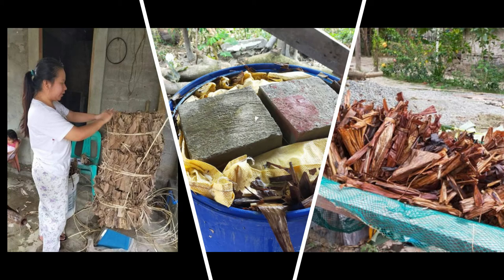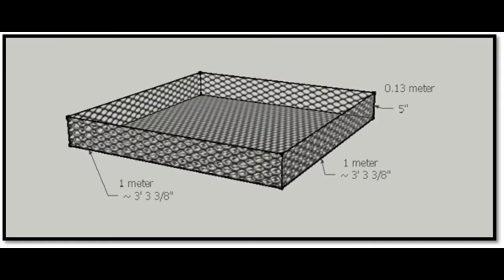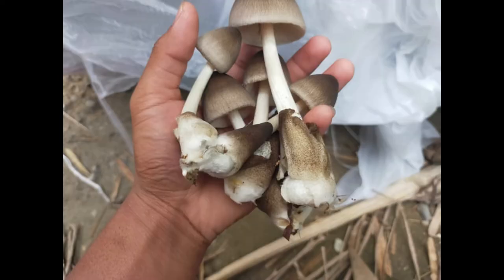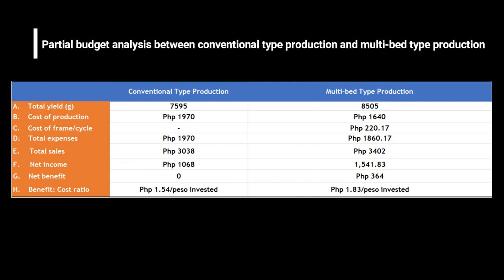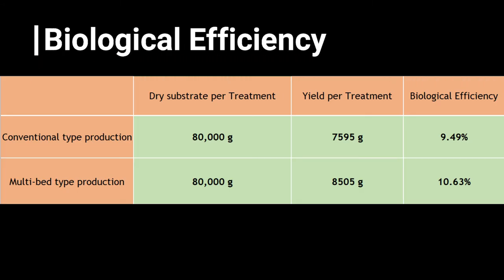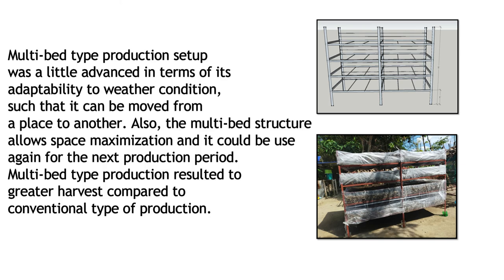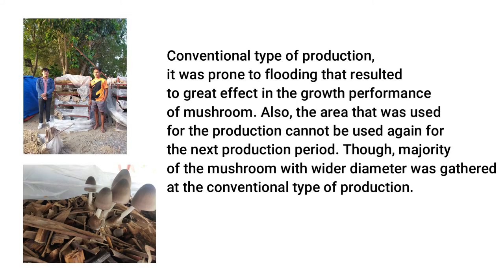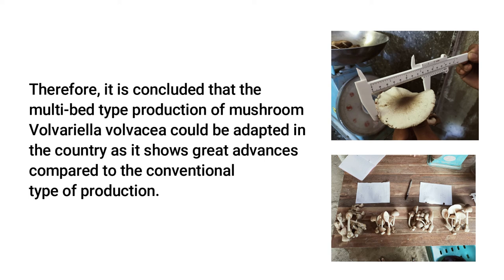Process of Volvariella volvacea Mushroom IABE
REGIONAL INVENTION CONTEST AND EXHIBIT 2021 (REGION 1)
STUDENT CREATIVE RESEARCH COLLEGE CATEGORY